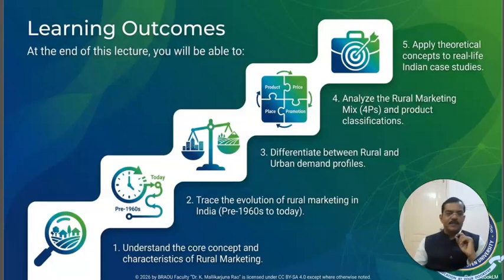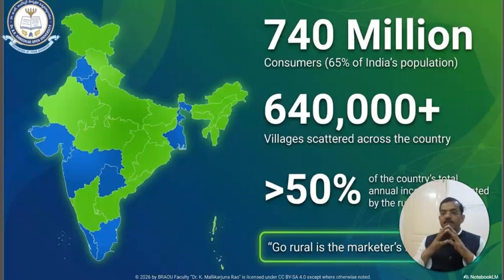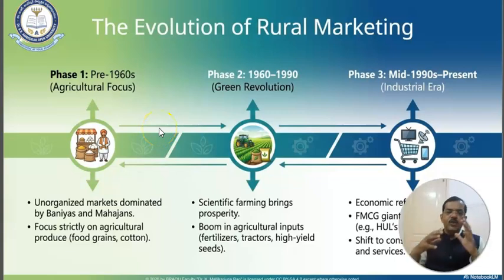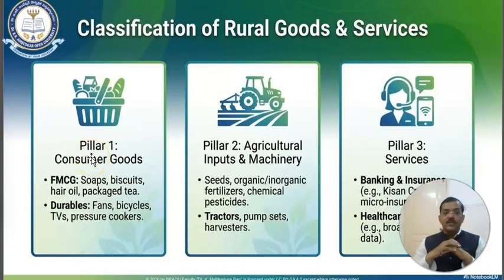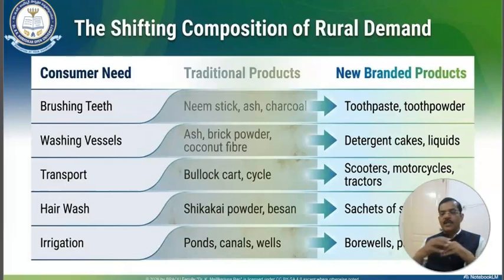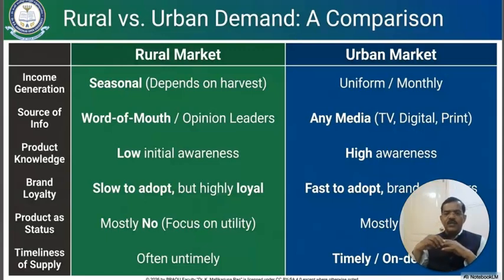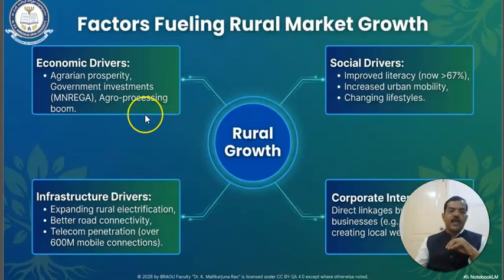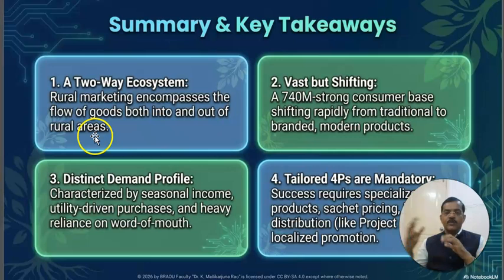Unit I: Rural Marketing – An Overview.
This video introduces the fundamentals of Rural Marketing, covering its meaning, nature, scope, objectives, and importance in the Indian economy. It explains the unique characteristics of rural markets, differences between rural and urban markets, rural consumer behaviour, and the opportunities and challenges faced by marketers. The lecture also includes practical Indian examples and government initiatives to help students connect theory with practice. This session is useful for B.Com, BBA, MBA, and Commerce & Management students preparing for university examinations and competitive exams.